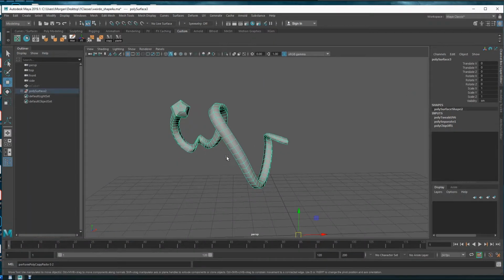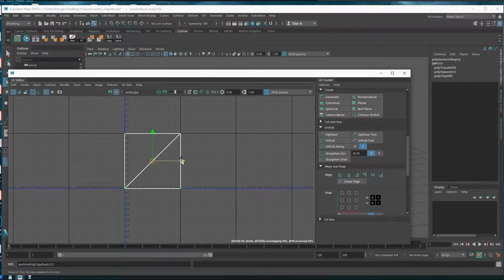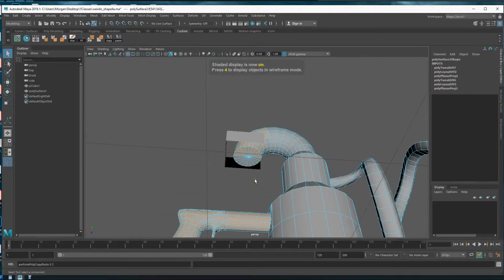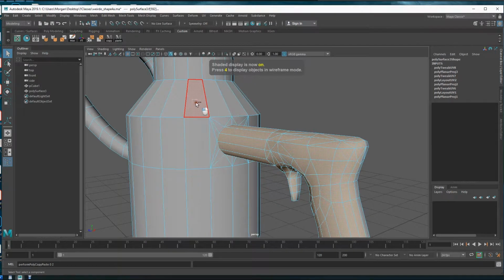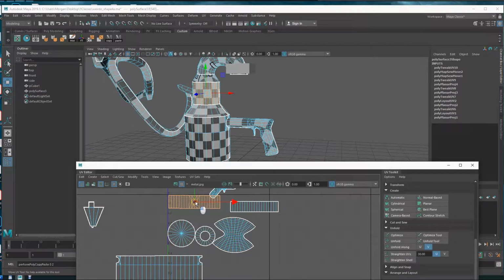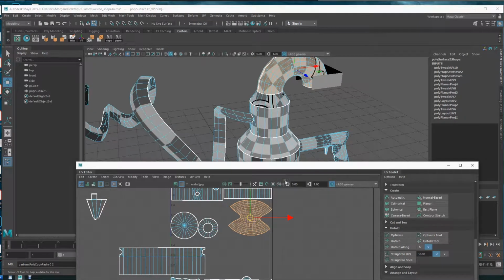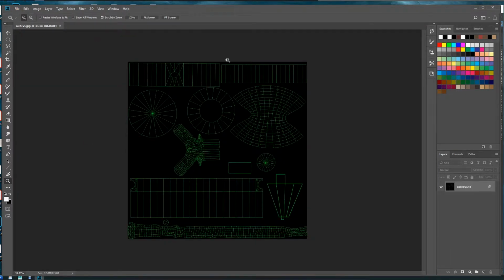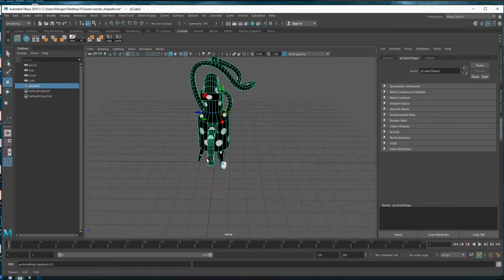7: UV Map virtually anything in Maya part 2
UV Map virtually anything. The goal of the video is to learn the tools and techniques to the panic when you have to uv a weird object. THIS OBJECT you can download from blackboard.

this part i go over uv mapping a more organic curve, take a screenshot of the uvs and create a temporary texture in photoshop